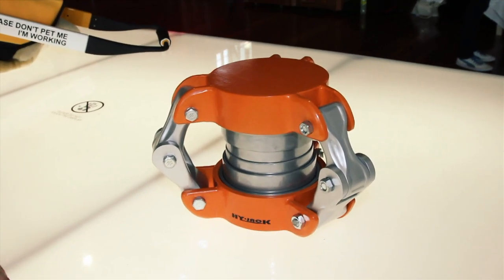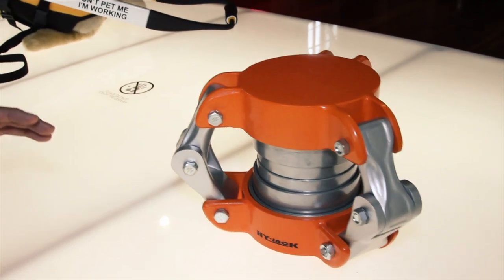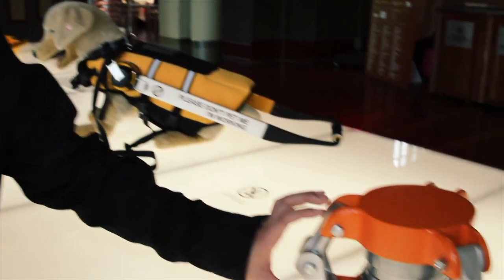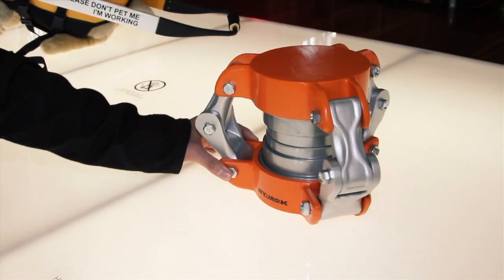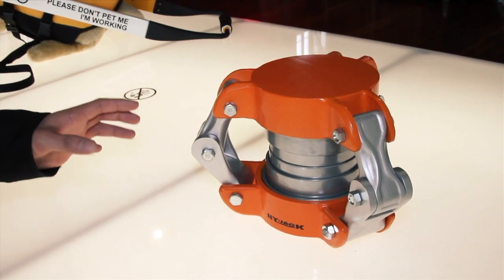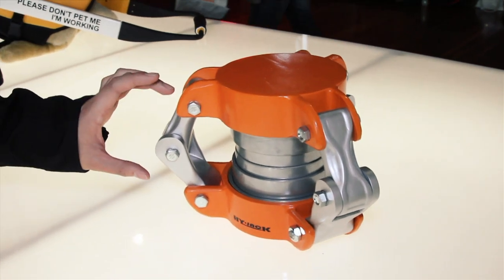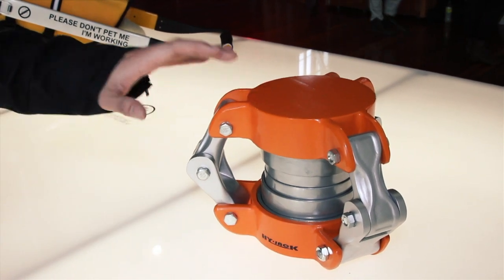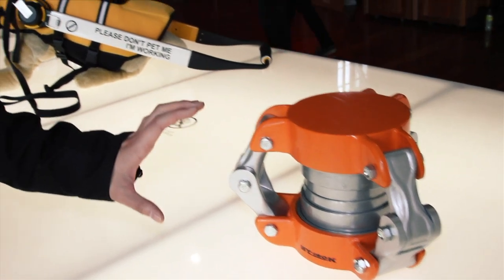Dyson Awards: Eric Chau's HyJack